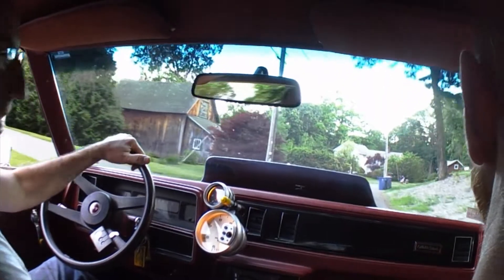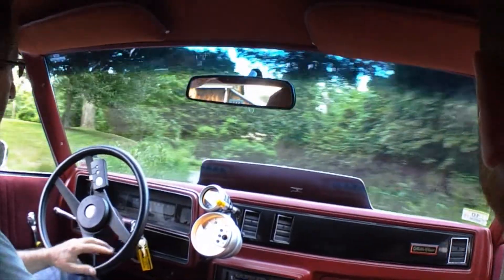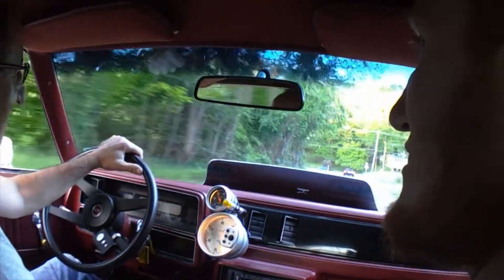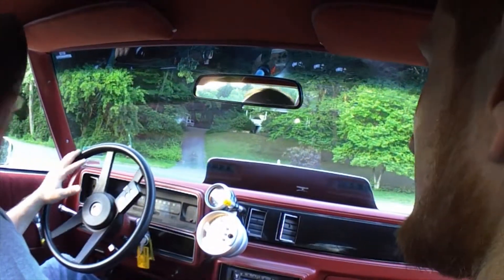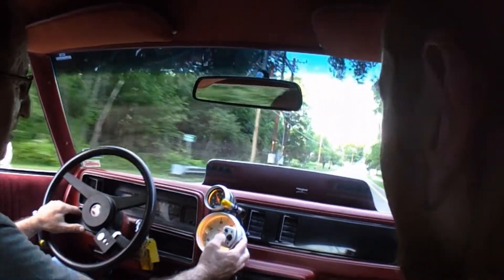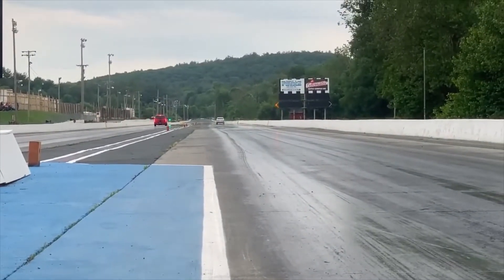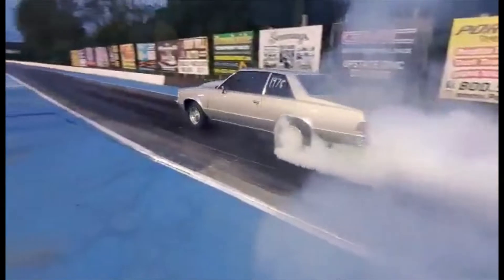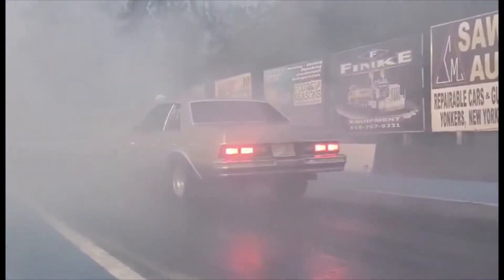1978 chevy malibu going for a little ride enjoy eagle al's 57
nice 1978 chevy malibu for sale call or text 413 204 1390